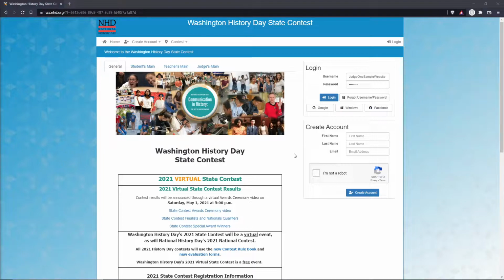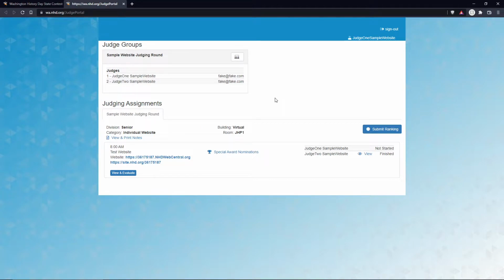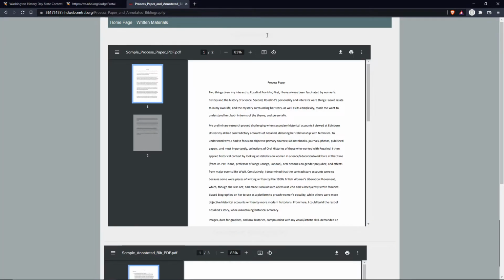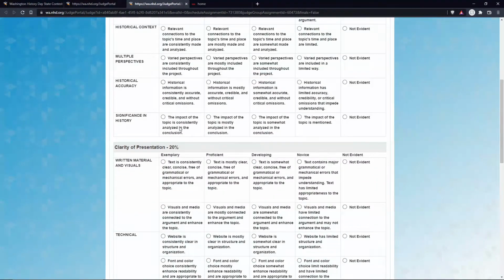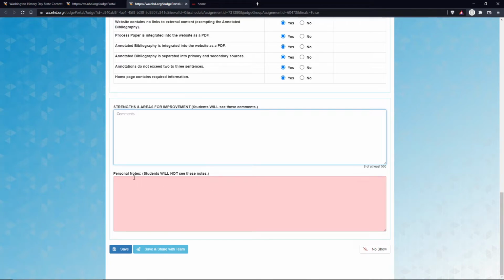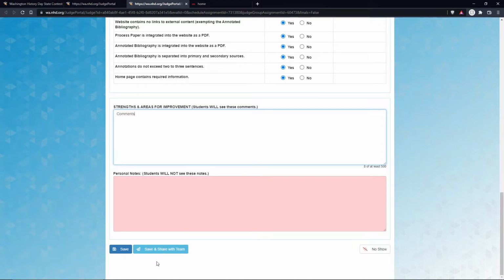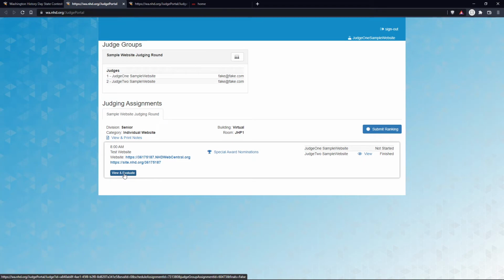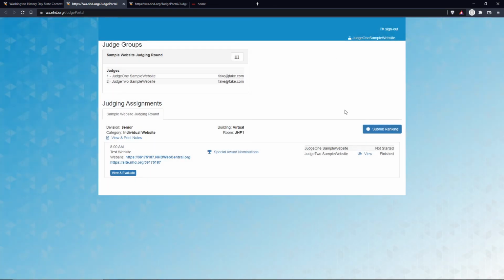2022 Online Judging Portal — Websites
Washington History Day program tutorial for using the Online Judging Portal to judge entries in the website category.